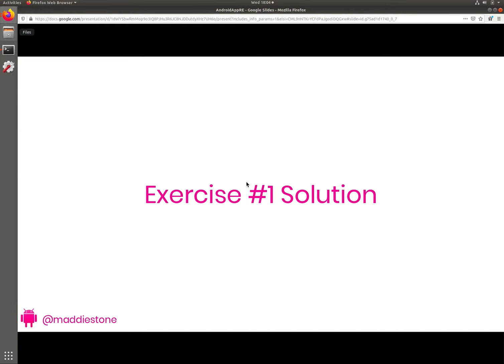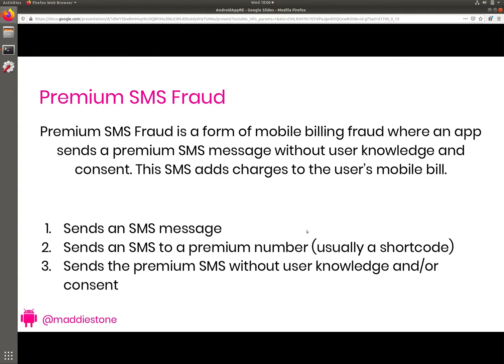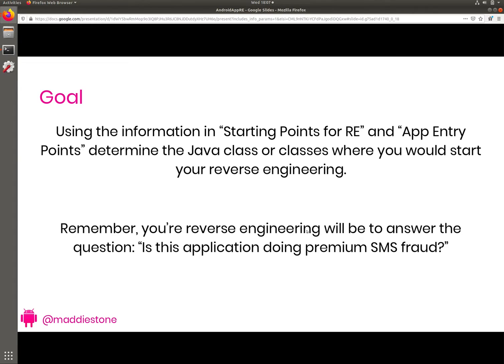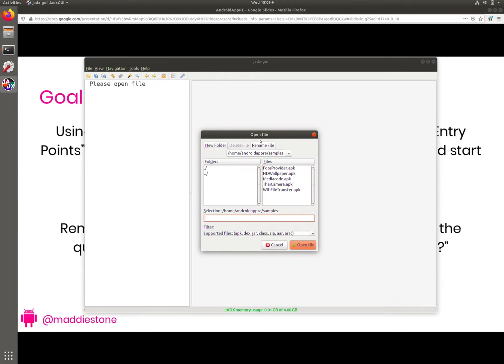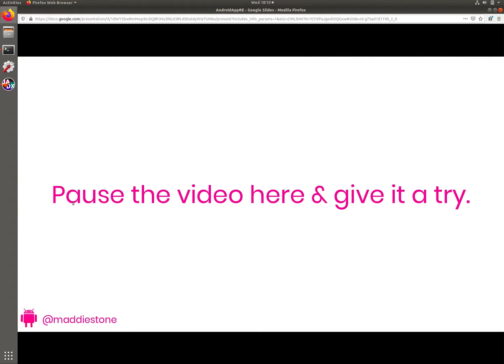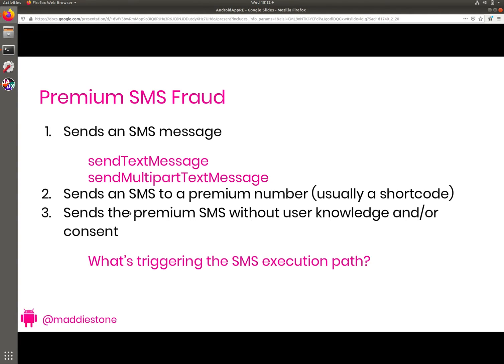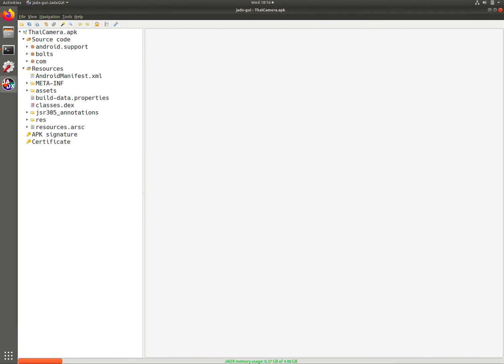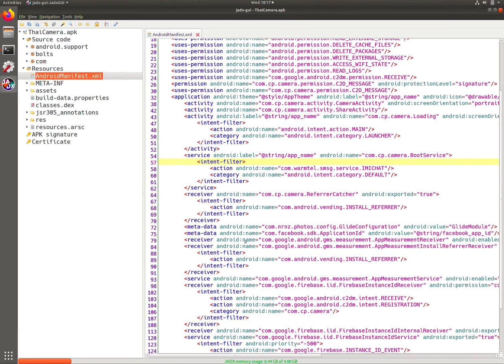Android App Reverse Engineering - Exercise #1 Solution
Introduction to Android App Reverse Engineering
This video walks through the solution to Exercise #1 from maddiestone's Android App Reverse Engineering Workshop.